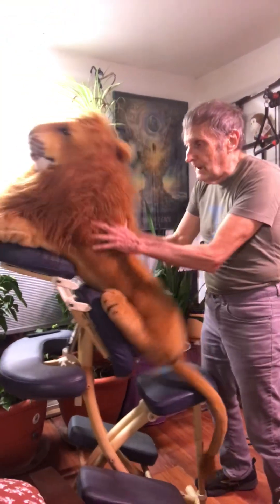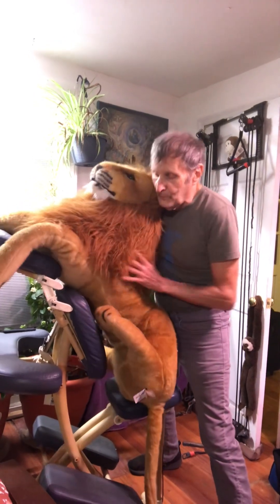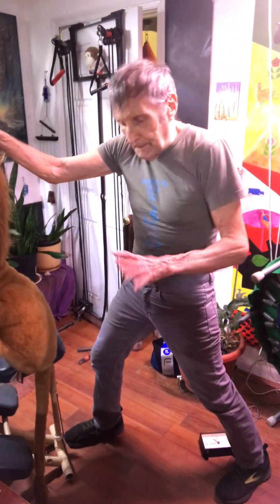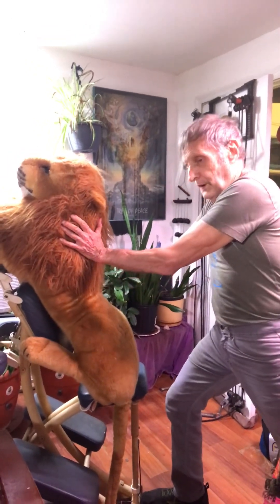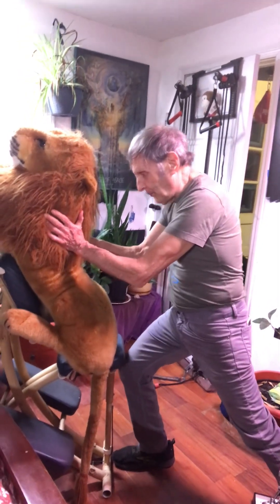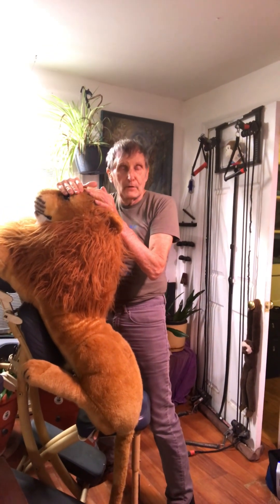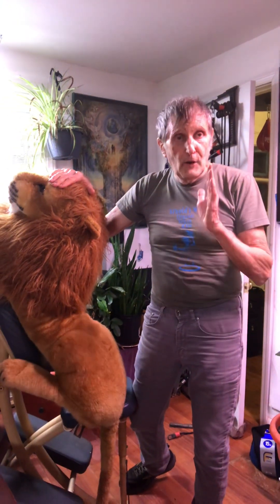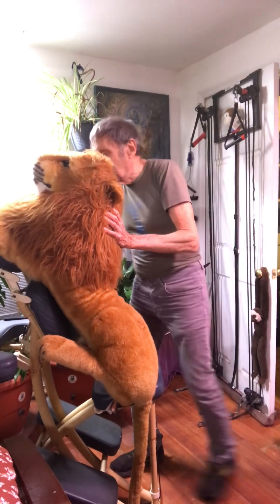How to give a stuffed lion the proper shiatsu treatment